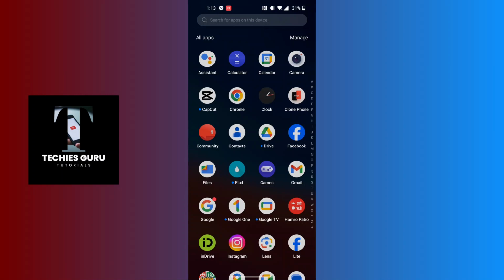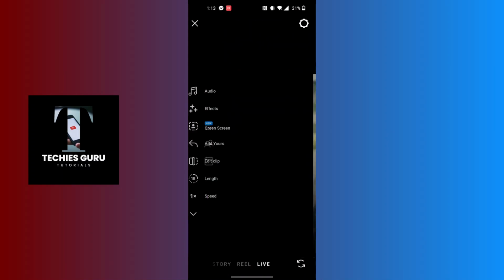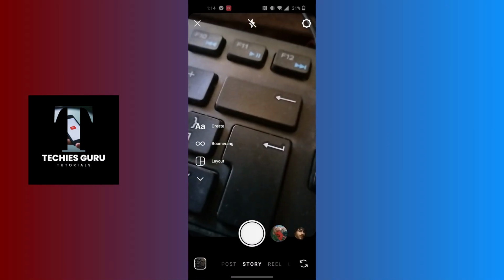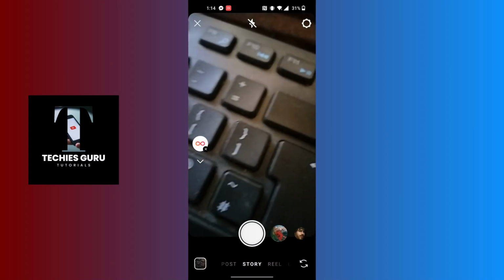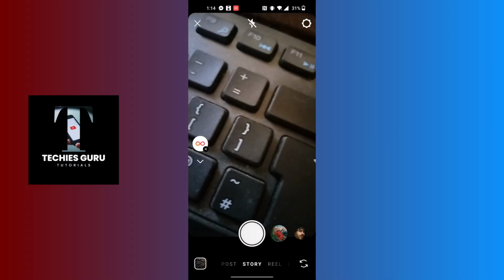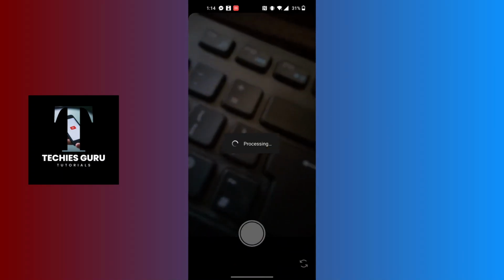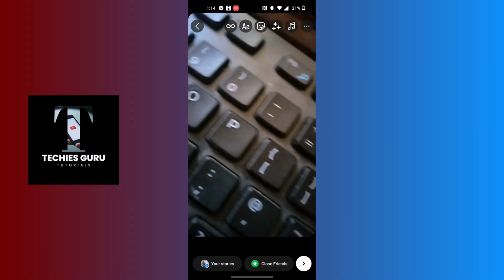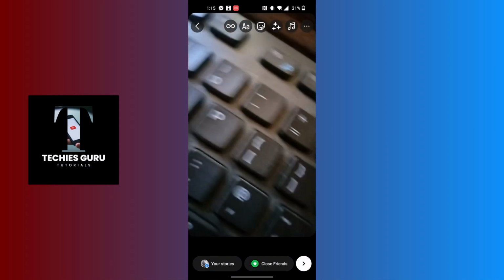How to Boomerang on Instagram?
📽️ How to Boomerang on Instagram? | TechiesGuruTutorial

🚀 Welcome to TechiesGuruTutorial, your go-to hub for tech tutorials! In this guide, we'll show you how to create captivating Boomerang videos on Instagram, adding flair and dynamism to your social media posts. Let's dive in!